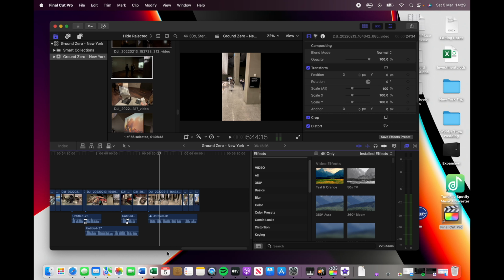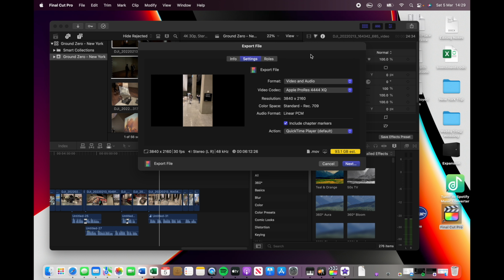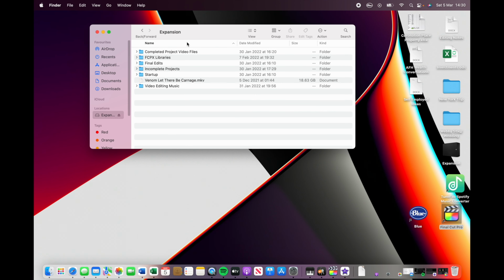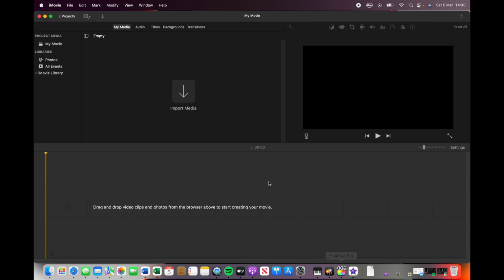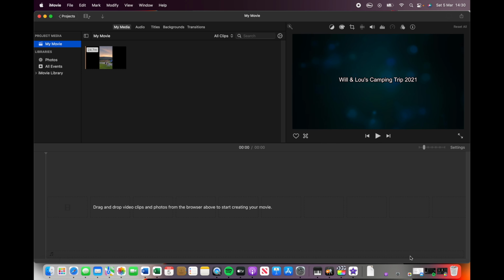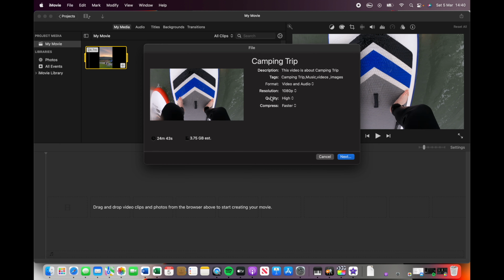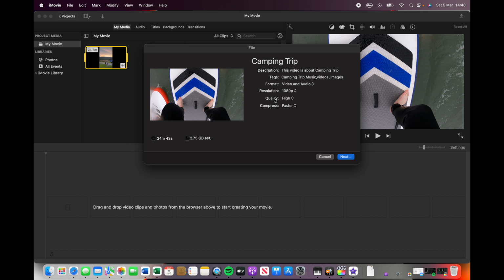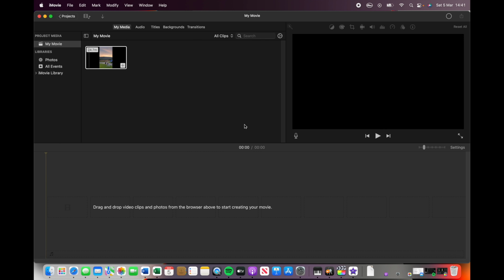FCPX - Reduce Exported File Size on Mac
This is a quick tutorial on how to reduce the file size of your exported projects on Mac quickly and easily without having to download any 3rd party software.